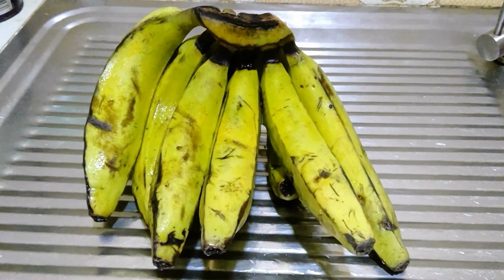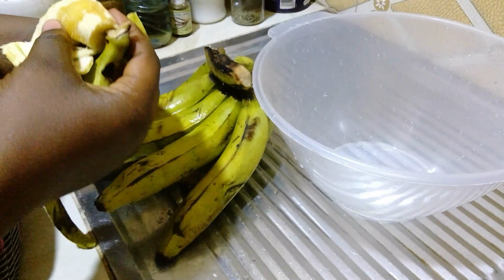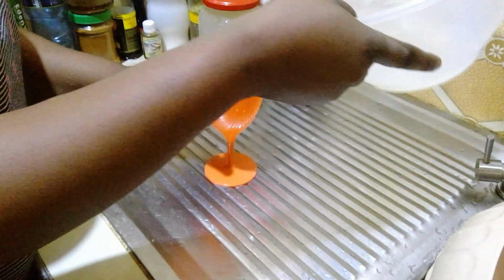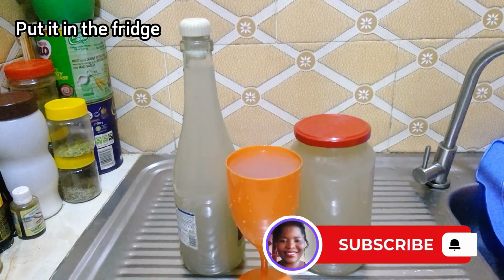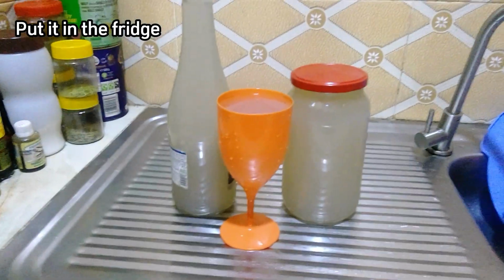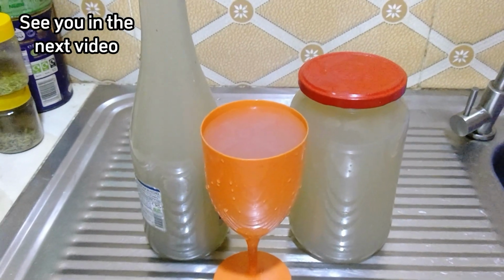Amazing! Transform Bananas into Wine: Easy Homemade Wine Recipe!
Learn how to make your own homemade banana wine with this easy step-by-step recipe! 🍌✨ Perfect for wine enthusiasts and beginners alike, this sweet and fruity wine is a unique way to use ripe bananas. We'll walk you through the process, from selecting the best bananas to fermenting and bottling your wine.

What You'll Learn:
✅ Ingredients and tools you'll need
✅ The fermentation process explained
✅ Tips for enhancing flavor and aroma
✅ How to properly age your wine for the best taste

Try this fun and rewarding DIY project and impress your friends with your winemaking skills. 🍷 Cheers to creativity in a glass!

kitchen accessories👇

For All Groceries👇

Send and receive money across Africa And

OTHER VIDEO YOU WILL LIKE;

How t Make Mango Mousse In 10 Minutes | Easy & Delicious Mango Dessert Recipe